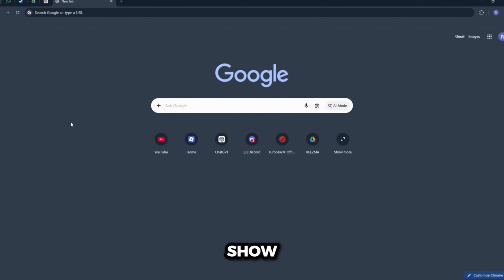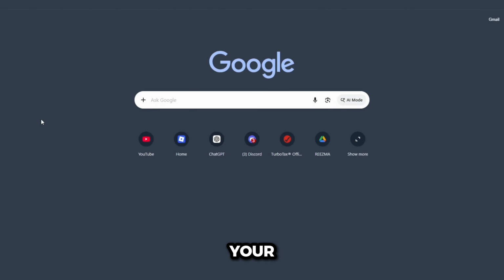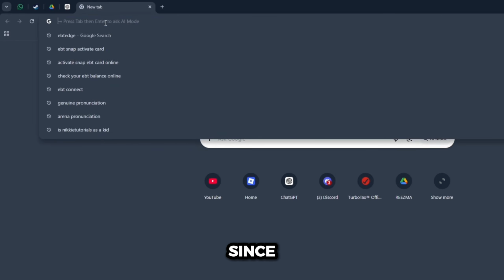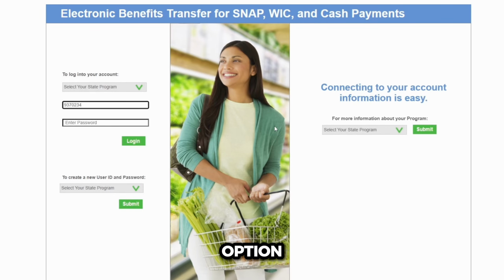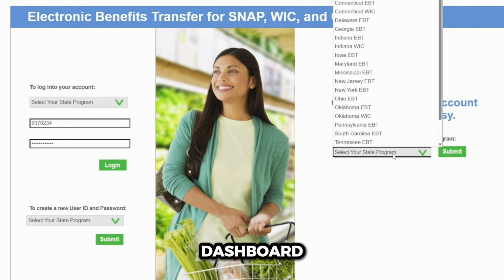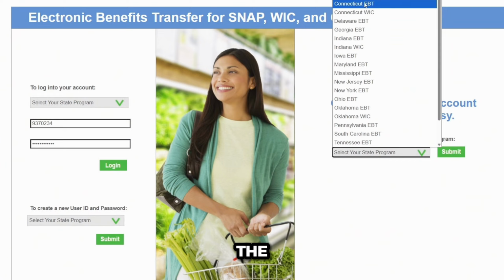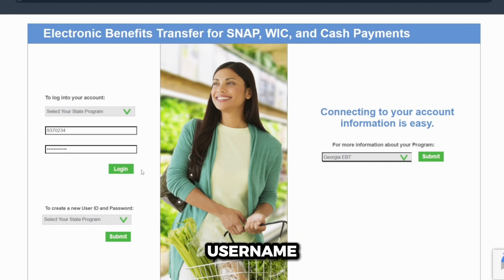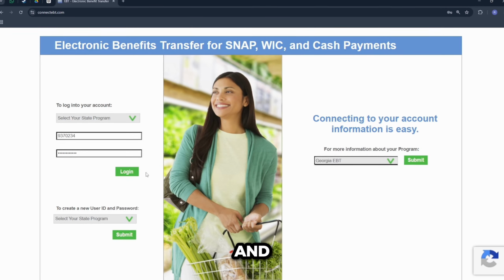How To Login SNAP EBT (2026 Guide) | Check Balance & Access Account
Learn how to log in to your SNAP EBT account in 2026 with this quick and easy guide. This tutorial shows you how to access your benefits, check your balance, and manage your EBT account online.

In this video, you’ll learn:

How to log in to SNAP EBT account
How to access EBT portal safely
How to check EBT card balance
How to reset password if needed
How to fix login errors
How to use SNAP benefits online

👉 Important: Always use the official SNAP EBT website or app to protect your account.

Timestamps:
0:00 – Introduction
0:05 – Open EBT login page
0:20 – Enter username & password
0:40 – Access account dashboard
0:55 – Troubleshooting tips
1:01 – Final summary